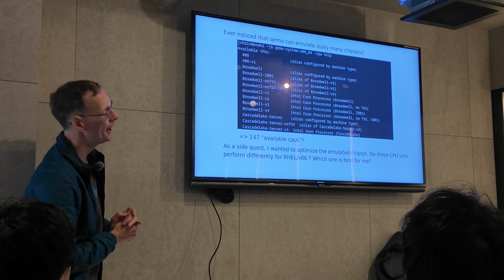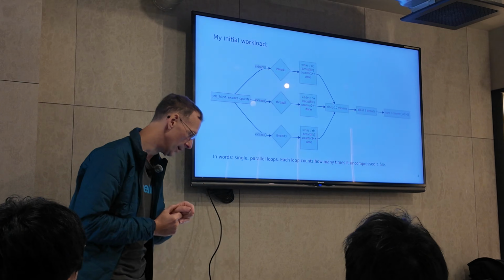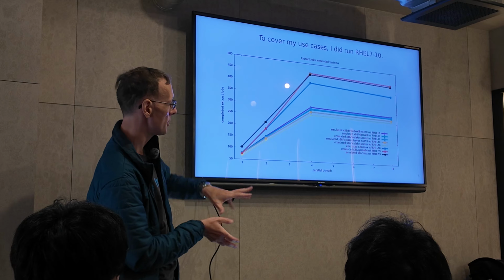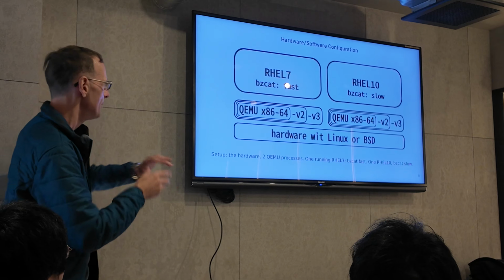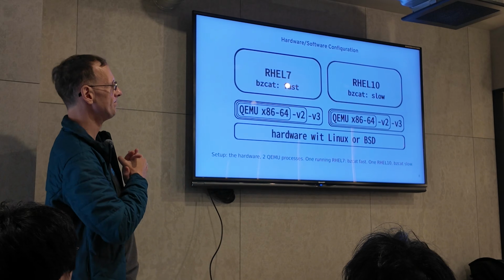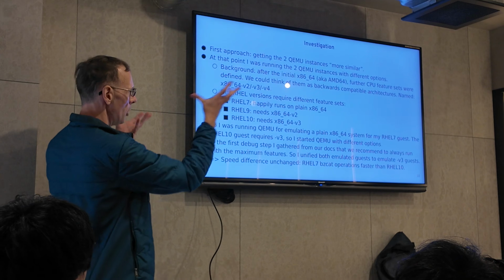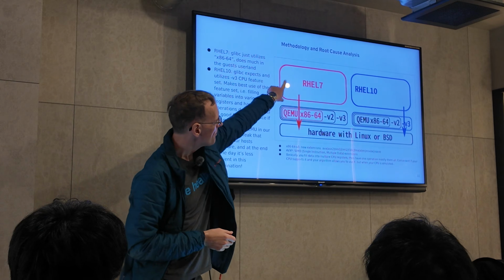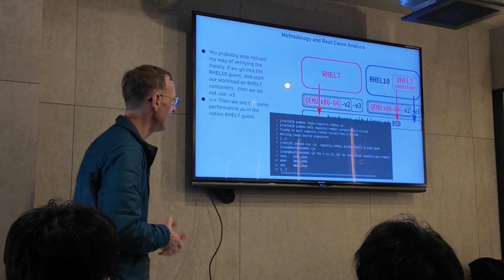Let's Dive into a RHEL 7 vs. RHEL 10 Performance Difference - Christian Horn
Christian Horn discusses root cause analysis of a difference in emulation performance between RHEL 10 and RHEL 7. Presented at the TLUG Technical Meeting held 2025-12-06.